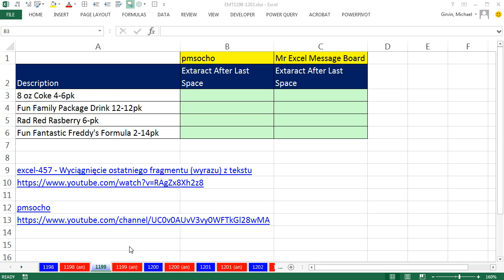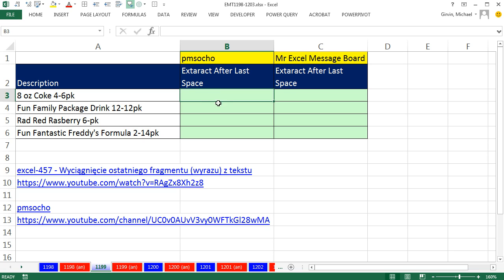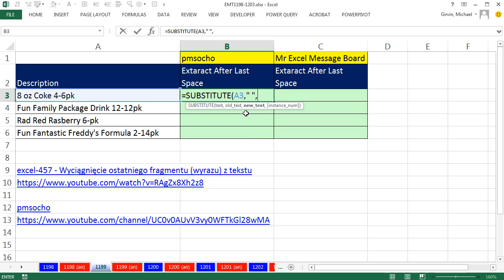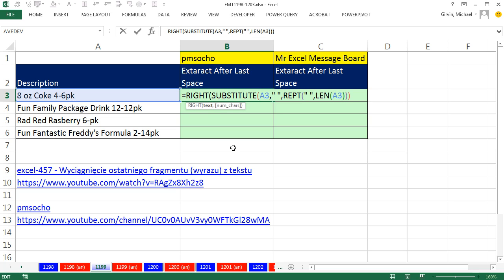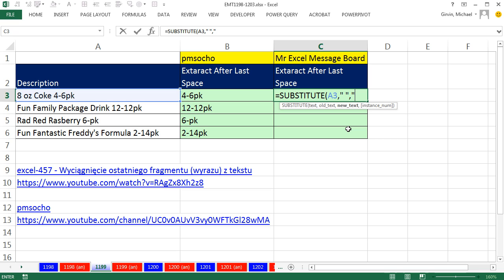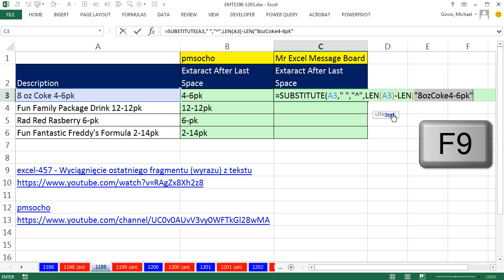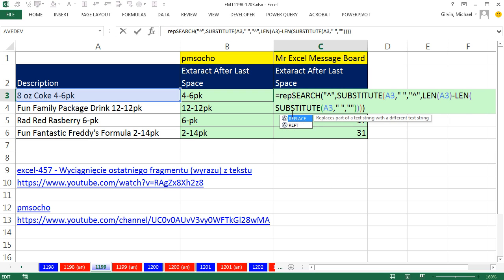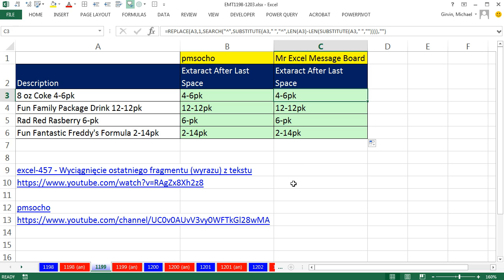Excel Magic Trick 1199: Formula to Extract Everything After Last Space: Two Formula Solutions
See how to use Formula to Extract Everything After Last Space:
1. (00:08) Problem Setup
2. (01:05) Formula with TRIM, RIGHT, SUBSTITUTE, REPT, LEN and LEN functions (from pmsocho at YouTube)
3. (03:22) Formula with REPLACE, SEARCH, SUBSTITUTE, LEN, LEN and SUBSTITUTE functions